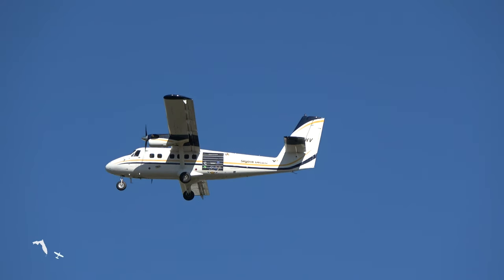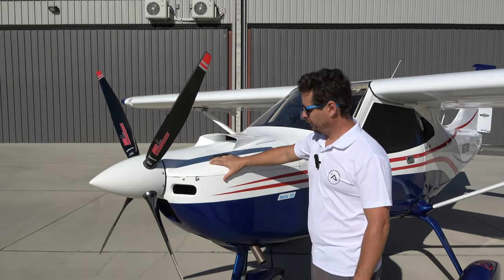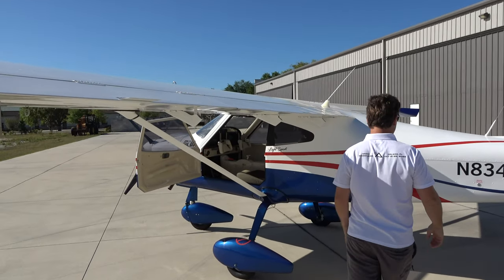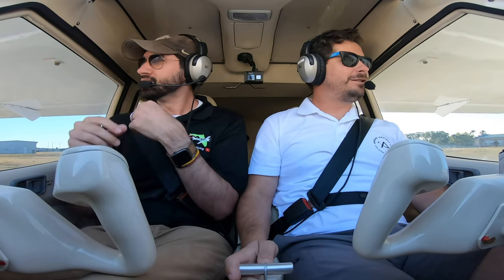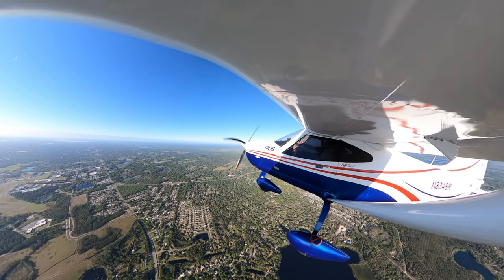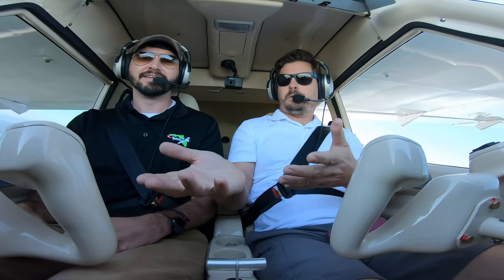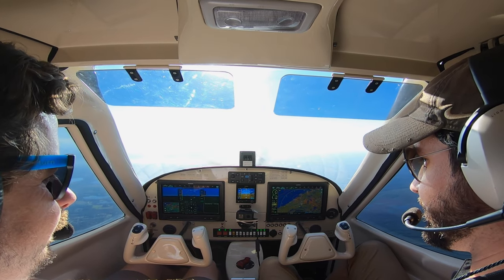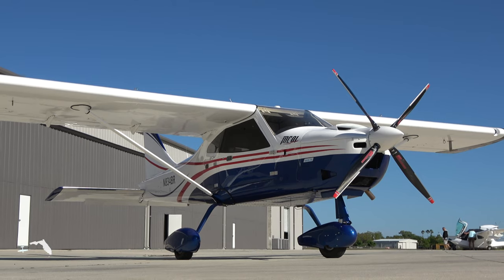Pushing the Limits of Sport Aircraft - 141hp Turbocharged Montaer MC01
This light sport airplane is a total GAME CHANGER. It is powerful, modern, comfortable and completely cool!

Let me introduce you to the Brazilian turbocharged Montaer MC01. With Brazil becoming a major player in the aviation industry, it's no surprise that the Montaer MC01 is a great example of their airplane manufacturing expertise.
Drawing inspiration from the popular Paradise LSA and Tecnam high wing series, the Montaer boasts a unique design that offers enhanced comfort, safety, and performance. Its 141hp turbocharged Rotax 915is engine and DUC 4-bladed propeller deliver impressive power and a smooth ride. With a steel tubing frame and lightweight aluminum skin, you can feel the quality and craftsmanship that has gone into the MC01. And a detail I personally love, the montaer incorporated yokes from top-of-the-line Beechcraft airplanes, which just adds to its premium feel.
The Montaer MC01's interior is simple yet luxurious, which provides a comfortable and enjoyable experience for pilots. The dual Garmin G3X glass cockpit is the centerpiece of the airplane's impressive technology, making it a serious contender for both light sport pilots and hard IFR cross-country aviators alike.